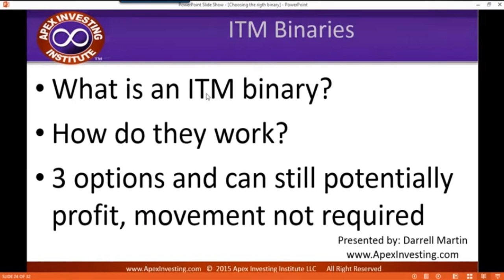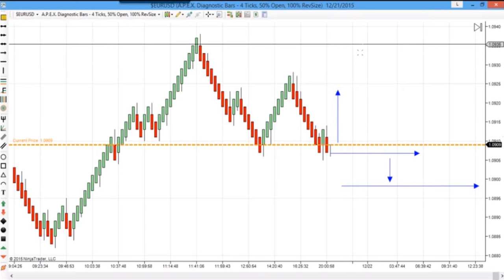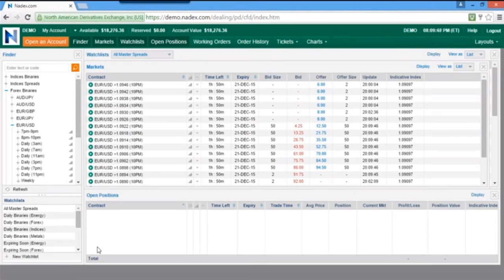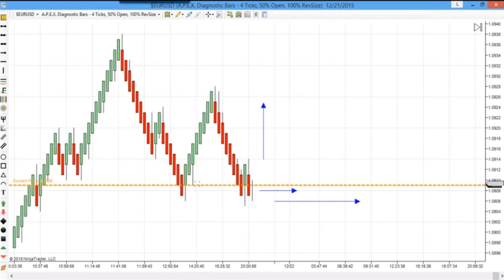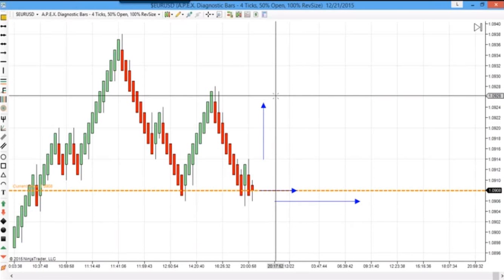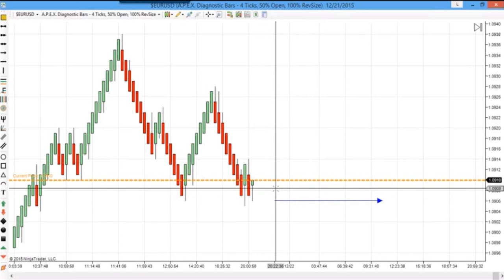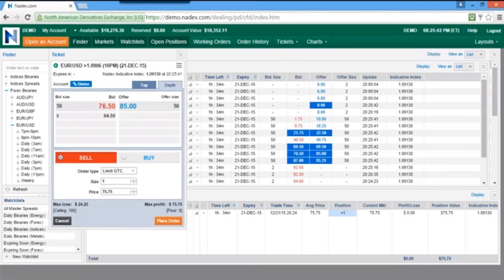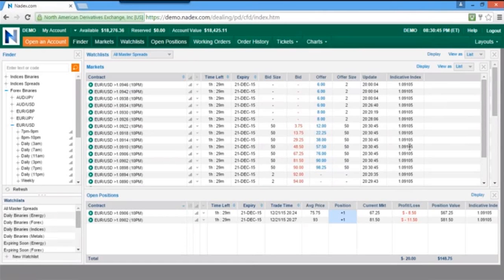ITM- In The Money Binaries